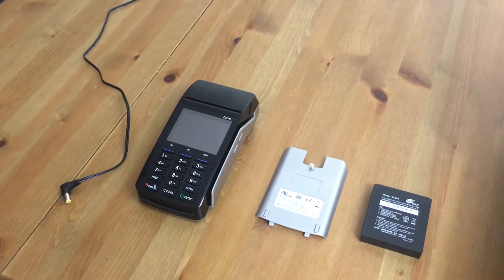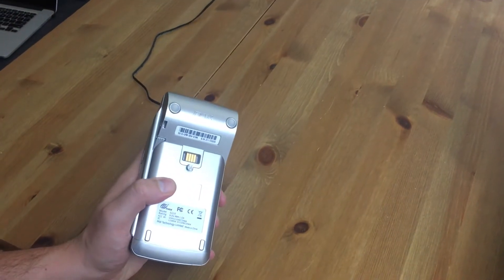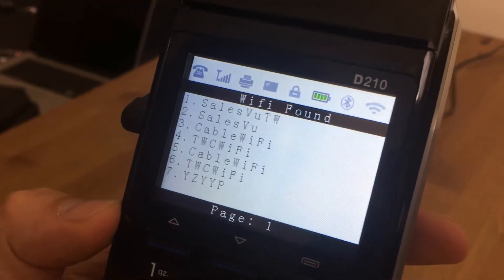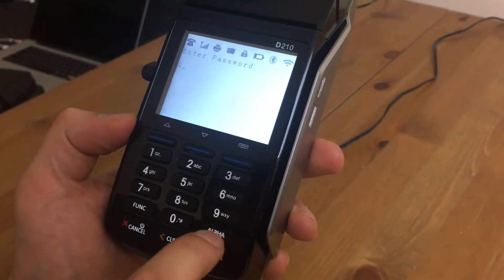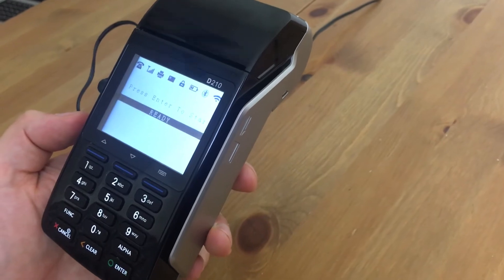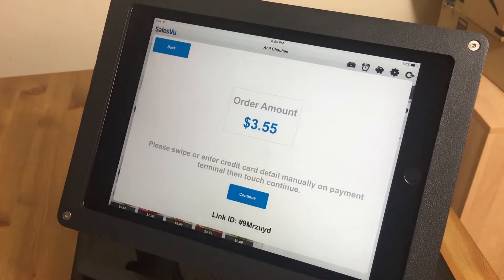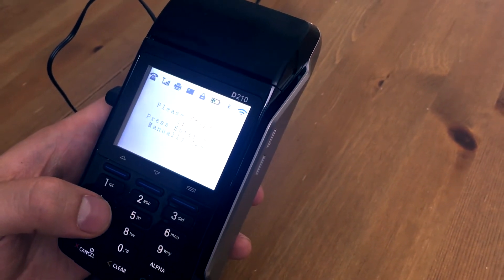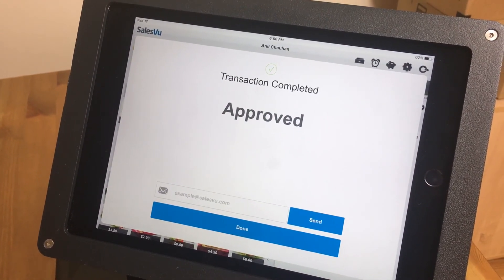Setup WorldPay PAX D210 EMV card reader with SalesVu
How to setup and process payments with the PAX D210 EMV card reader through WorldPay on the SalesVu POS.